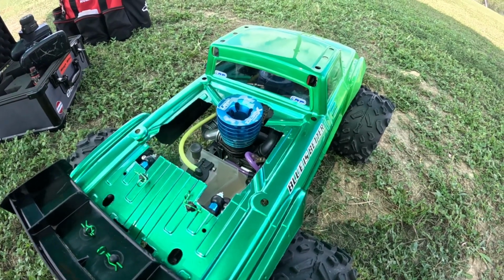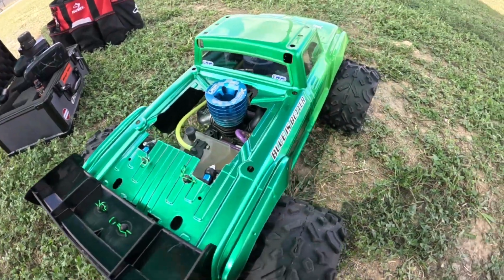NAME THAT RC🔥🔥